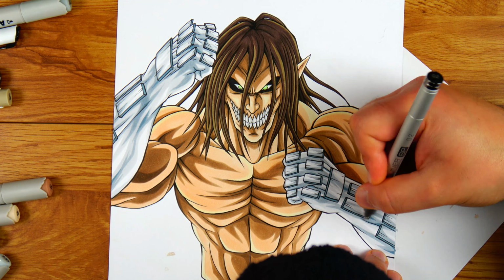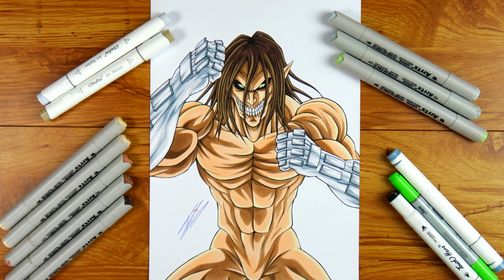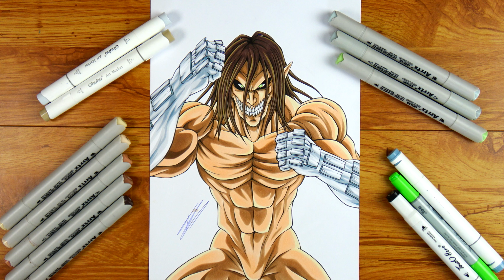Drawing the Attacking Titan in My Style | Attack on Titan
✘ My Original Drawings and Prints!

◦ Pencil Extender
◦ Copic Ciao Markers
◦ Prismacolor Pencils
◦ Ohuhu Brush Markers
◦ Arrtx Markers